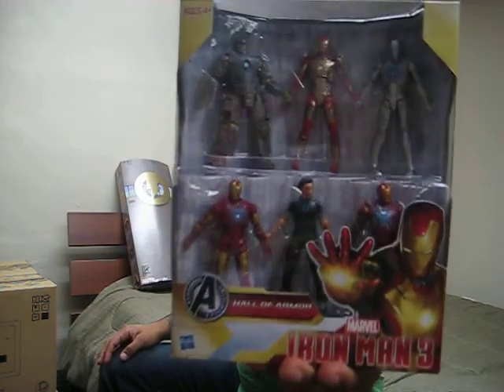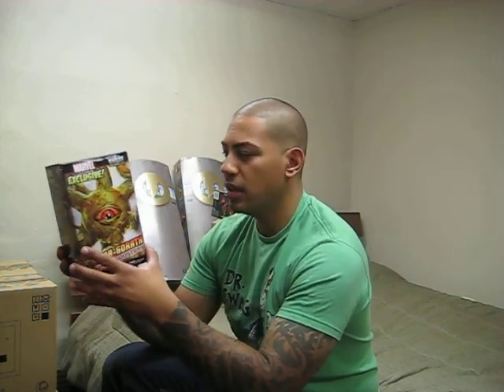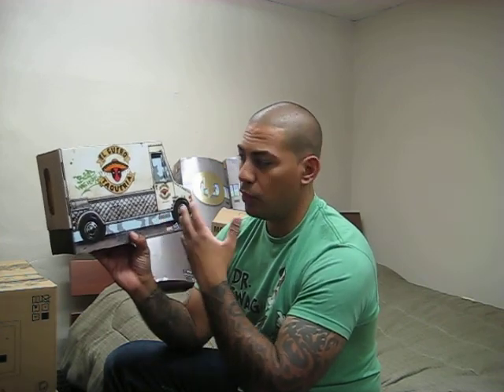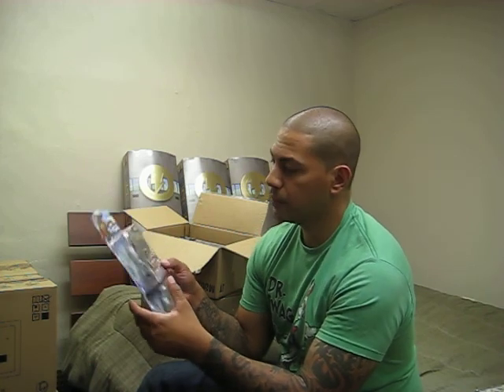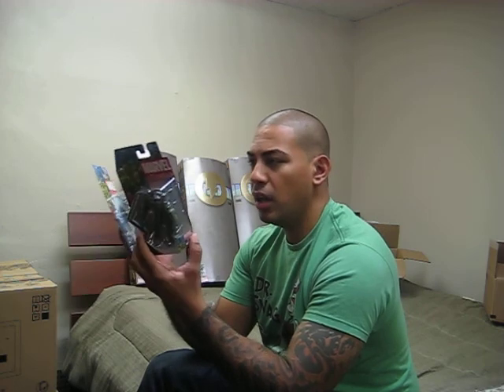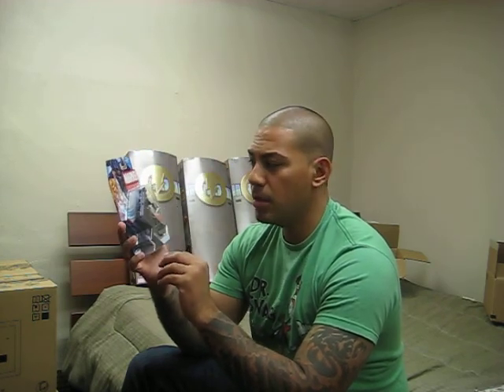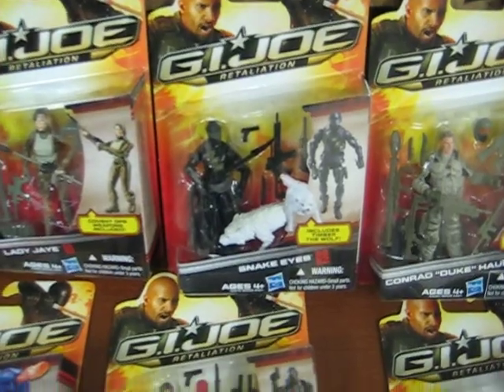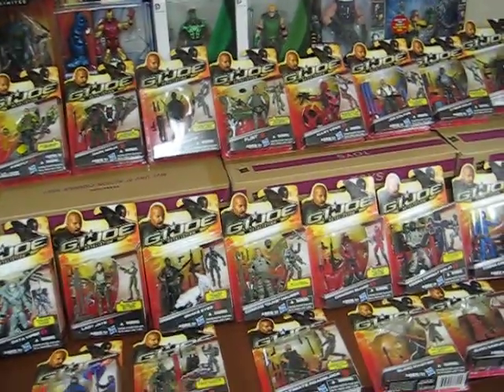UltimateToyCollector: The Collection continues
I know we're a lil late but we take a look at some SDCC 2013 exclusives, GI Joe Retaliation, Thor the Dark World, and Marvel Universe figures.

Happy Hunting!

or